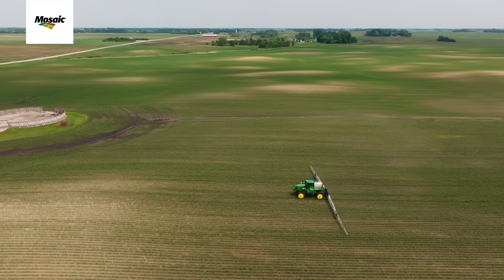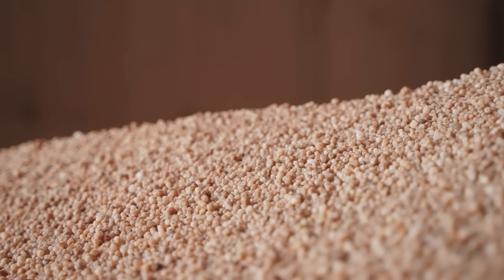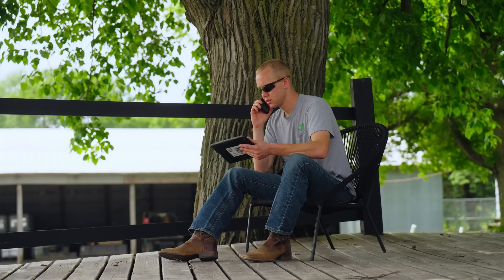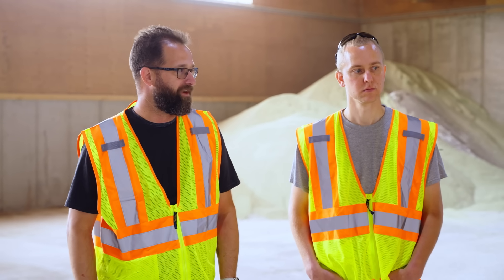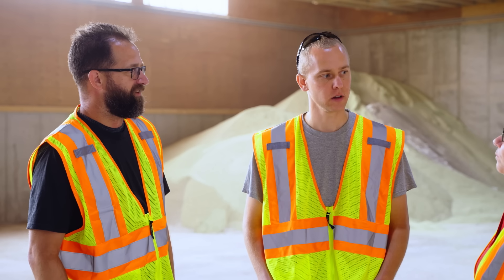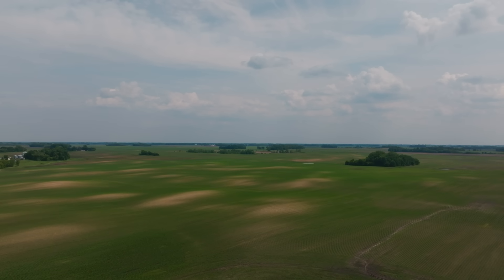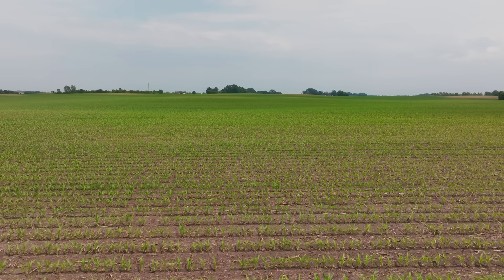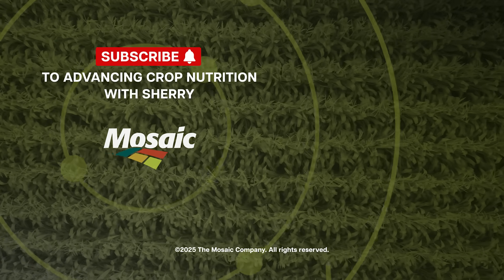Advancing Crop Nutrition with Sherry | Episode 4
In this episode of Advancing Crop Nutrition, Sherry meets with grower Ryan Makenthun and Mark Hoekstra of United Farmers Cooperative to talk in-season strategies. They dive into fertilizer applications, side dressing, and crop protection during the growing season. Learn how soil tests and weather impact their nutrition planning—and what they do when things don’t go as planned. Plus, hear how potassium plays a key role in crop nutrient interaction.

Series Description:
In this series by Mosaic, we’ll give growers an inside look at the industry, examine emerging science and technology, and give broader context to the advanced crop nutrition conversation.